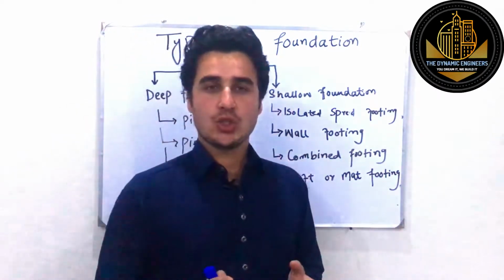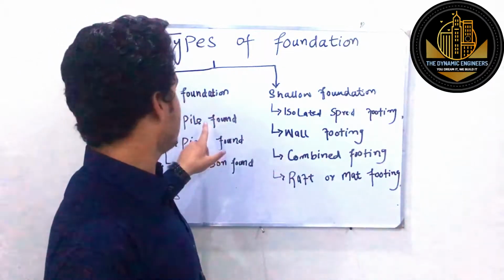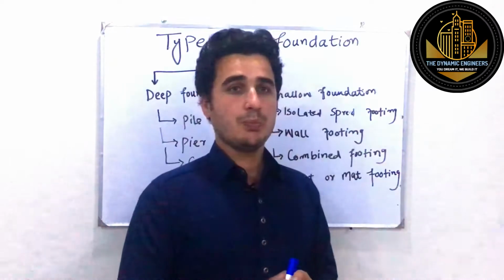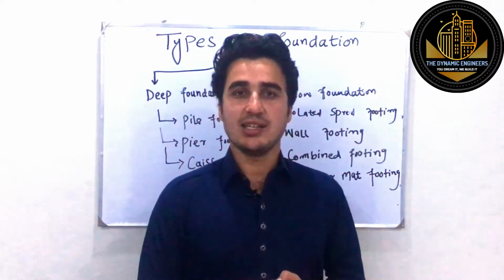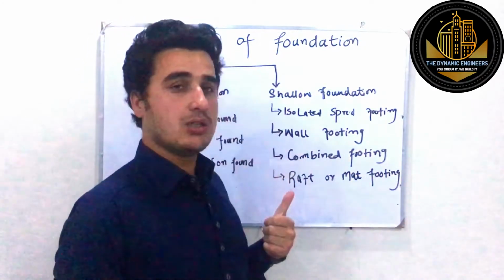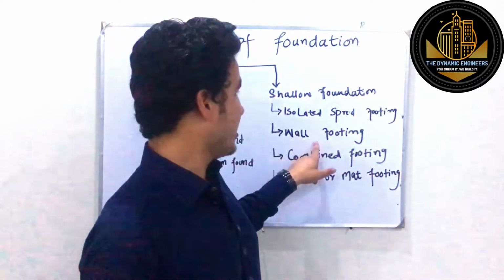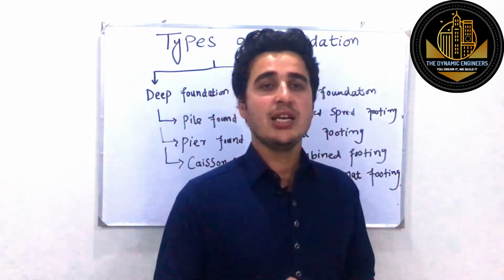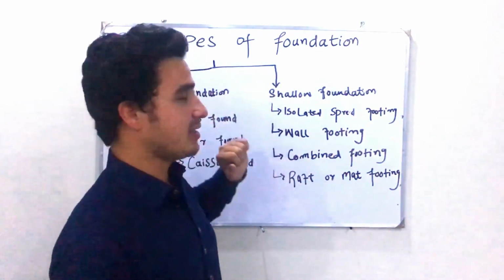Different types of foundations in geotechnical engineering and building construction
in this video, all subtypes of the foundation are explained.